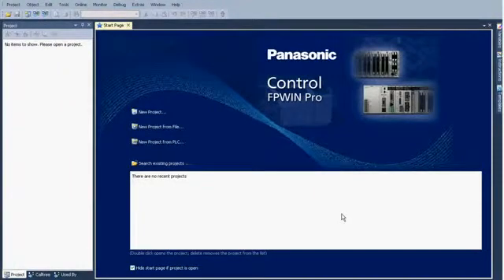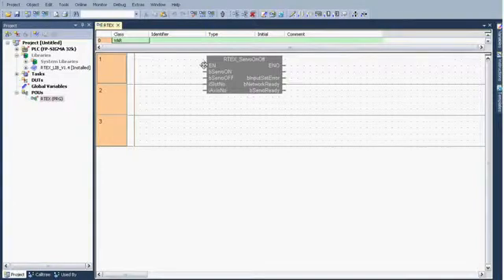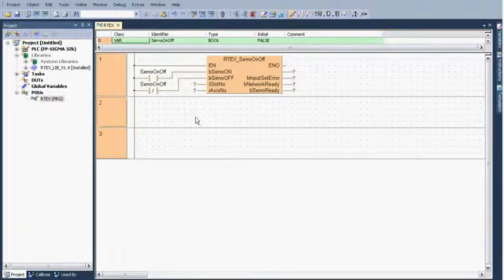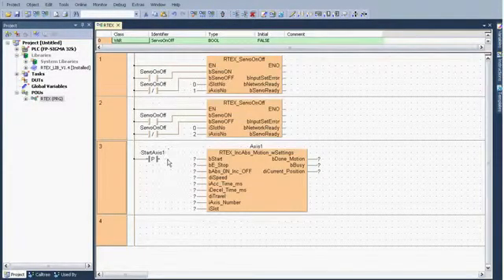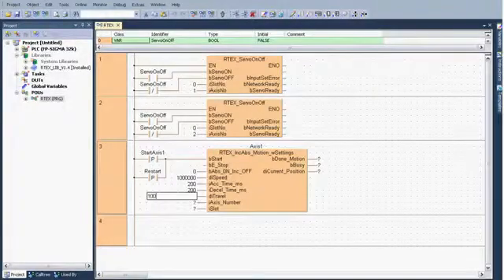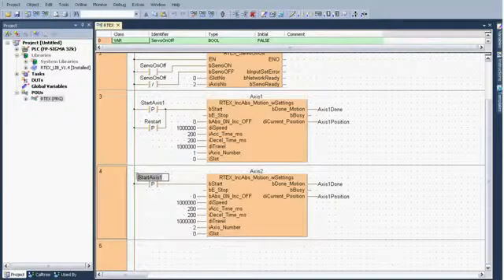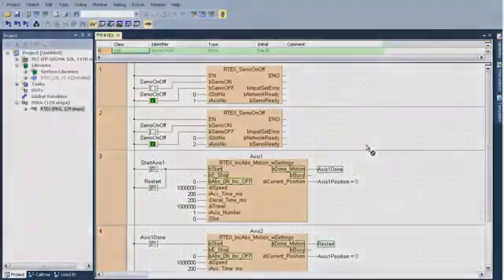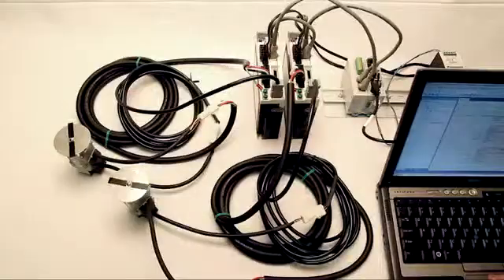Panasonic Servo A5N Serien -konfigurera ett servo på 10 Minuter med Real Time Express Acumo AB.avi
Här visas ett exempel på hur man kan konfigurera upp två stycken synkroniserade servo´s med Panasonic PLC samt RTEX för extremt snabb kommunikation mellan motorerna. För mer information besök gärna Acumo´s hemsida på